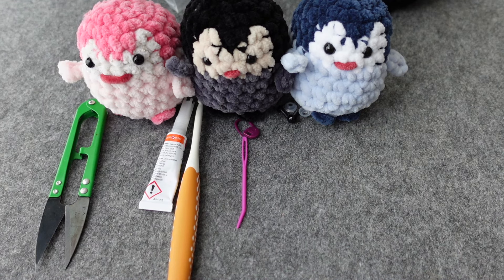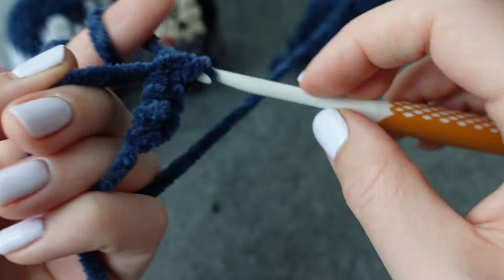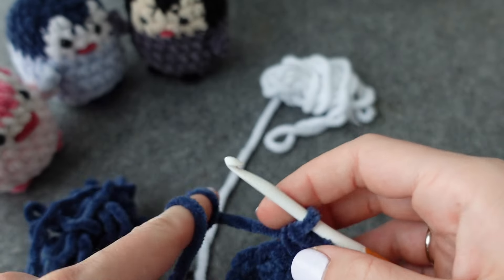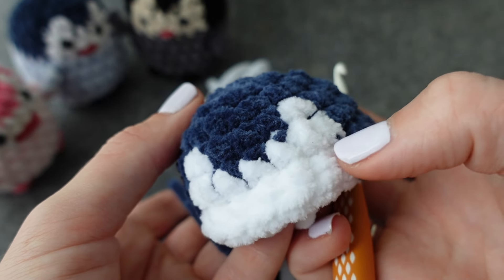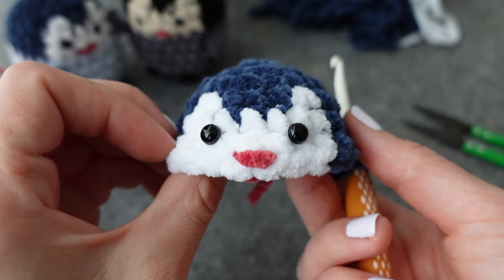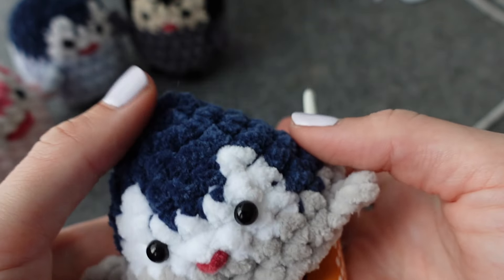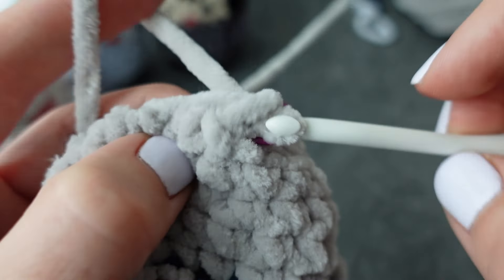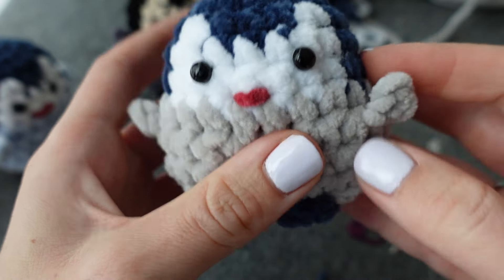Baby Penguin Plushie/Stressball Crochet Tutorial (Beginner Friendly, Step-by-Step)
This video is a step-by-step tutorial of how to make a baby penguin plushie, which can also be used as a stress ball. It goes over each step needed to make the plushie, and is beginner-friendly. All you need to know is how to single crochet, the rest will be explained in this video.

I'd love it if you stick around! Here on Youtube, and Instagram:  @stitchespastfive